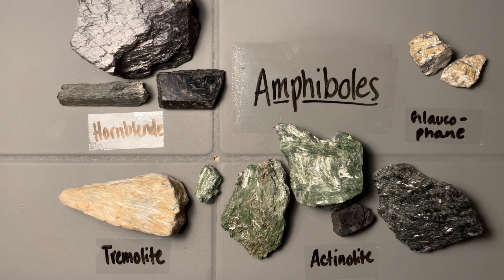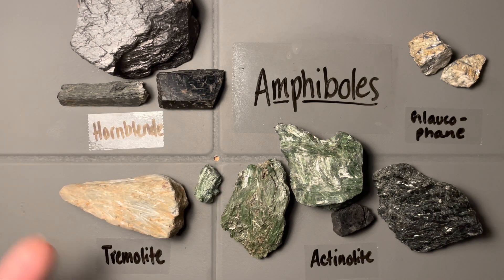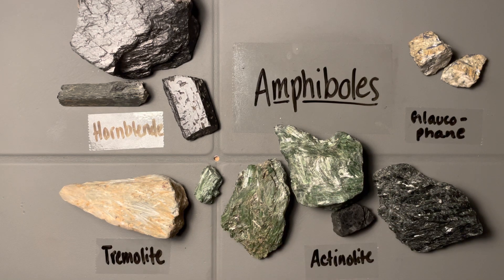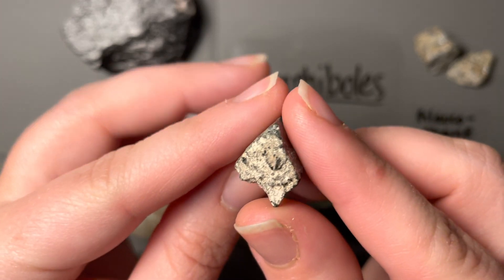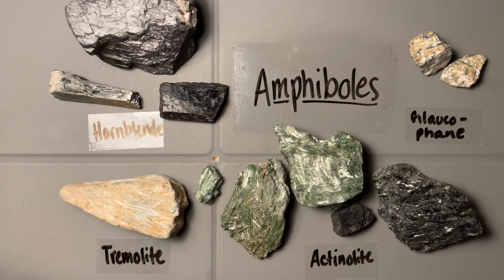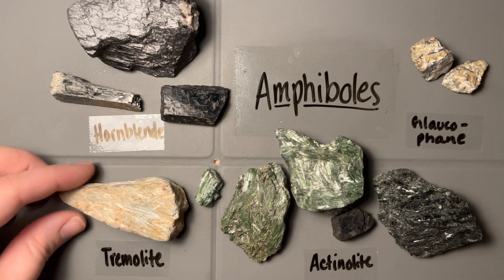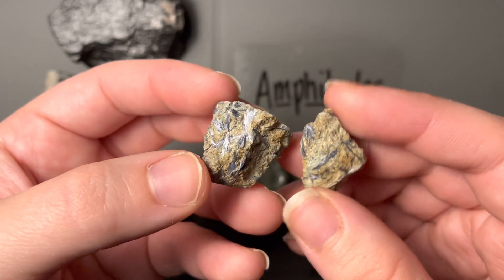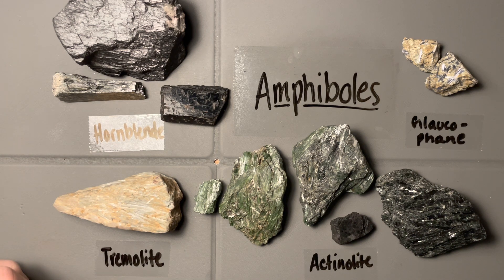Mineral Identification : Amphiboles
Hornblende | Tremolite | Actinolite | Glaucophane

Luster - vitreous
Streak - white, if not harder than the streak plate
Hardness - 5-6
Density - moderately dense
Cleavage - two perfect planes at 56 and 124 degrees
Color - hornblende = black, tremolite- actinolite defined by green variability, glaucophane is noticeably grey blue
Crystal system - monoclinic
Crystal form/habit - bladed, fibrous, elongated
Extra notes - most samples are brittle